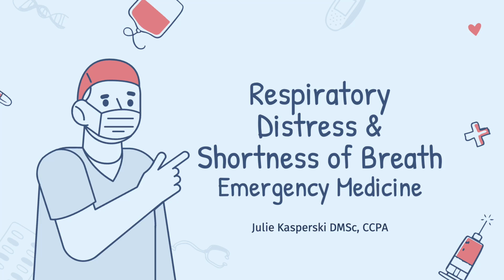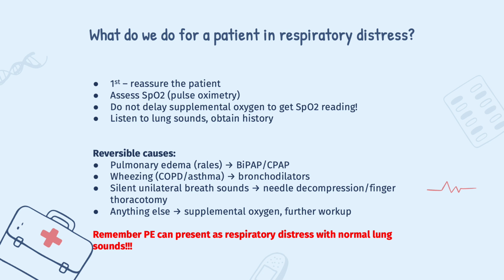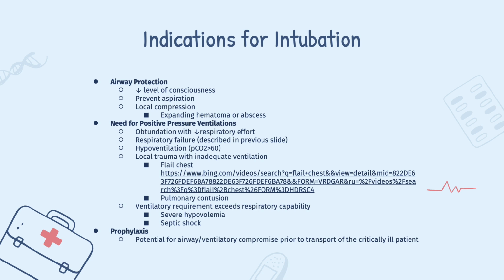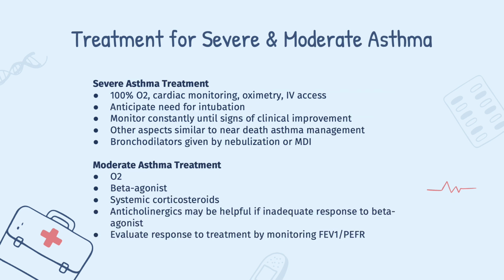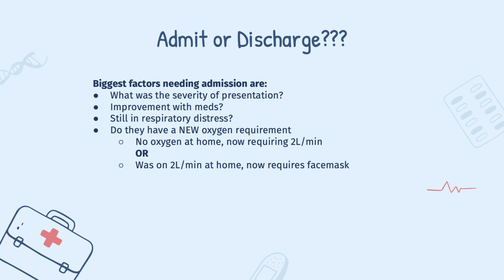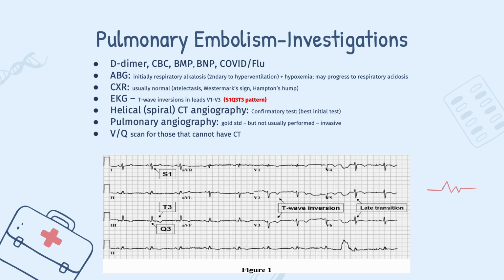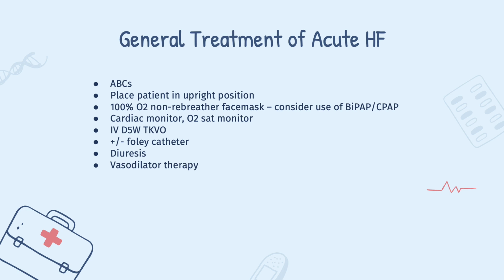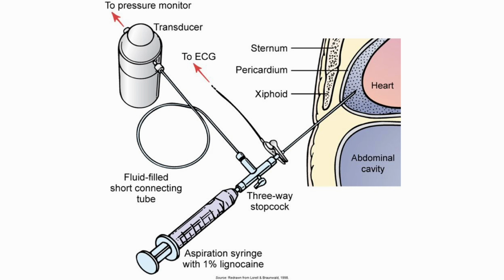EM Recorded Respiratory Distress and SOB